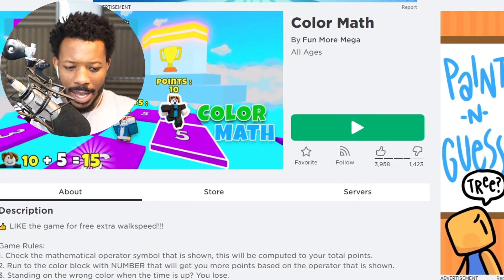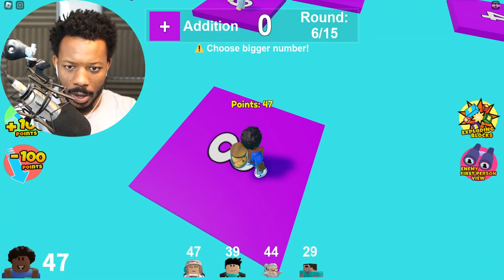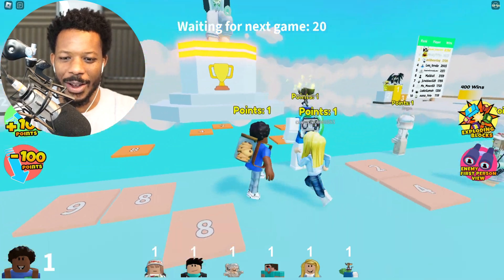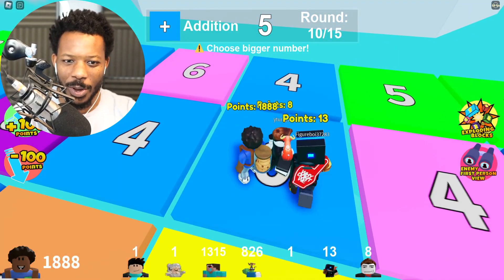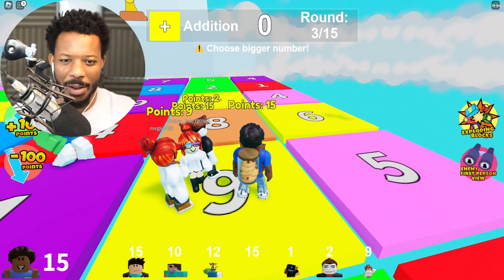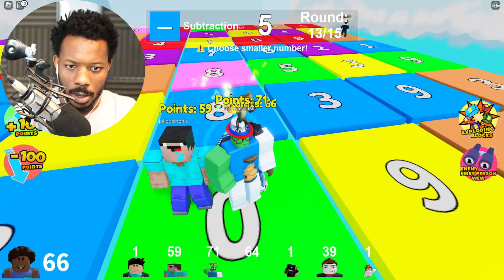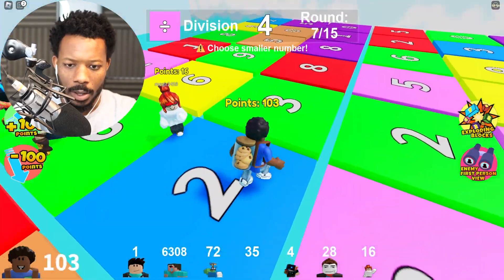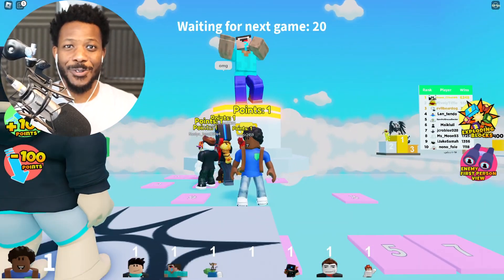Roblox COLOR BLOCK but It's MATH! 📚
In today's video we play Roblox Color Block but it's MATH! Big Brain time!